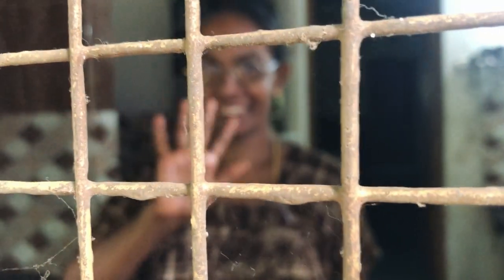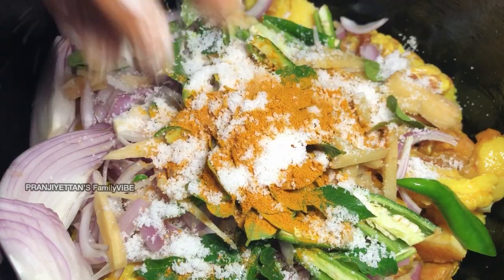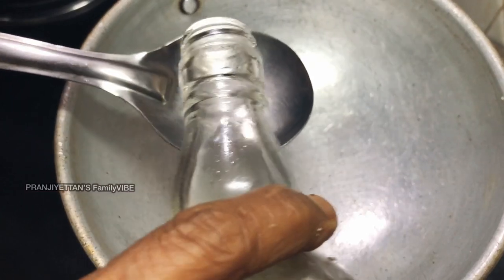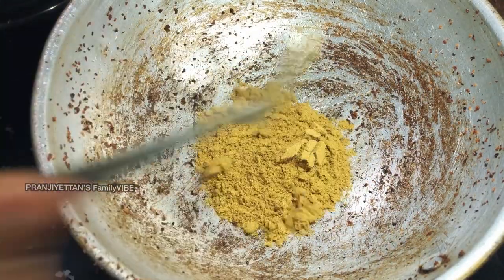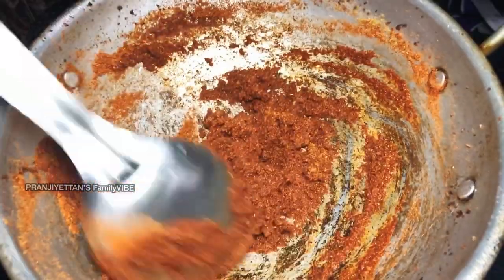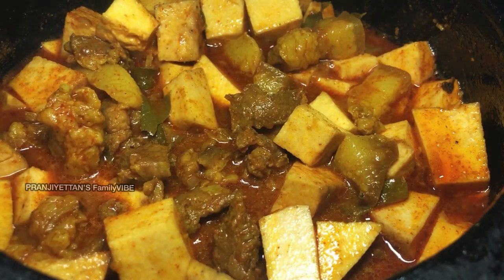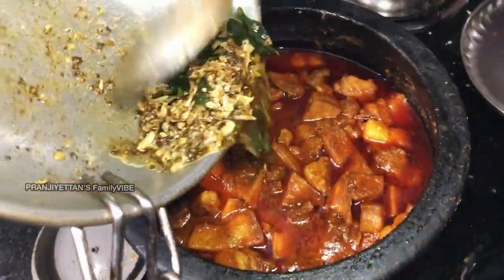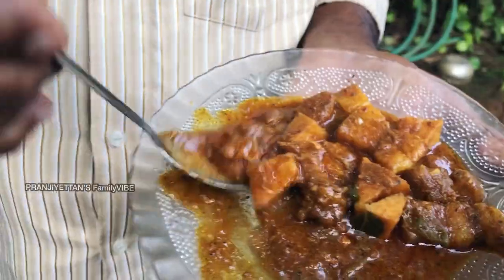പോര്‍ക്ക്‌ ഒരുതവണ ഇതുപോലെ ഉണ്ടാക്കി നോക്കൂ / Pork varuttharachaCurry /Curry PorkKerala Style/Vlog 37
*ഈ ചാനൽ ആദ്യമായിട്ട് കാണുന്നവർ ആ സബ്സ്ക്രൈബ് ബട്ടൺ ഒന്ന് ഞെക്കി പൊട്ടിച്ച ശേഷം ബെൽ അമർത്തിയിട്ട് പോകണം ട്ടാ.
Ingredients:
പോർക്ക്
സവാള
മുളക്
ഇഞ്ചി ചതച്ചത്
വെളുത്തുള്ളി ചതച്ചത്
കറി വേപ്പില
മഞ്ഞൾപൊടി
മുളക് പൊടി
മല്ലി പൊടി
ഗരം മസാല
വെളിച്ചെണ്ണ
ഉപ്പ്
ചേന
pork curry
Pork Varuttharachathu
 Kerala style pork curry
pork gravy
pork dish
Indian curry
Indian non veg
 Indian non vegeterian curry
Indian pork curry
 Easter curry
 Non vegeterian recipe
Indian non veg recipes
 Kerala non veg recipe
 traditional pork curry
 Kerala pork curry
 panni erchi
 Indian pork recipe
 Indian pork dish
 Kerala pork dish
 pork curry kerala style malayalam
 kerala style pork curry recipe
 non vegeterian curry
pork curry recipe
pork curry malayalam
 pork curry in tamil
 pork curry in kannada
pork curry coorg
pork curry in malayalam
 pork curry kerala
pork curry kerala style
pork curry kerala style recipe
 pork curry malayalam recipe
pork curry making